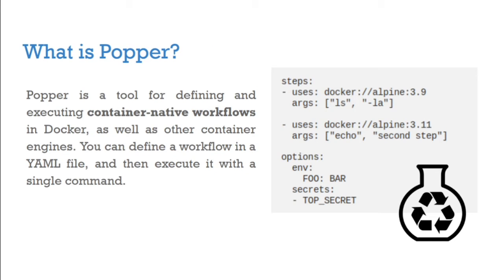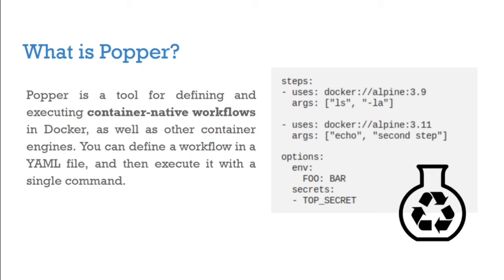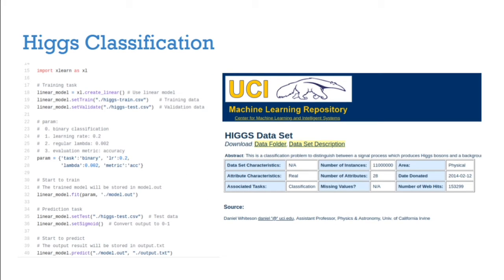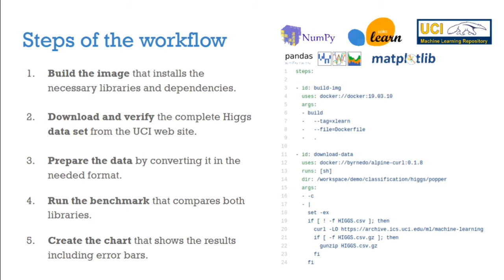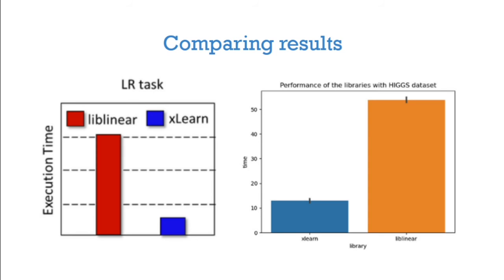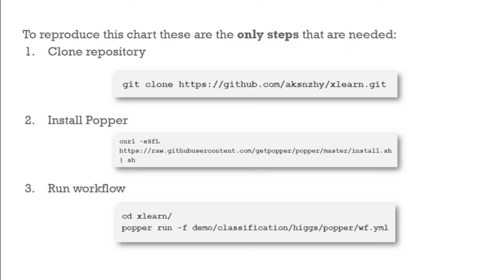Lightning Talks: Nicole Castillo, Popper project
Nicole Castillo, University of Sonora, “Reproducible Performance Comparison of Machine Learning Libraries with Popper”